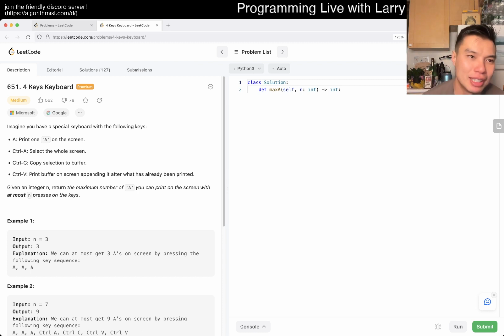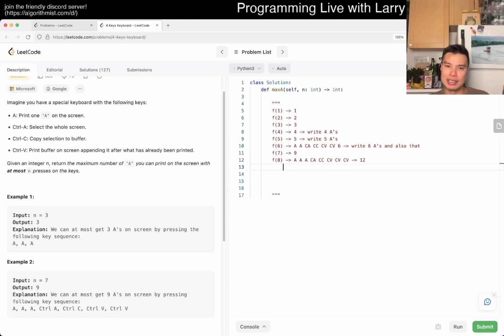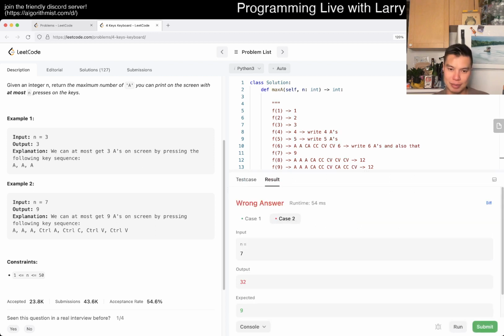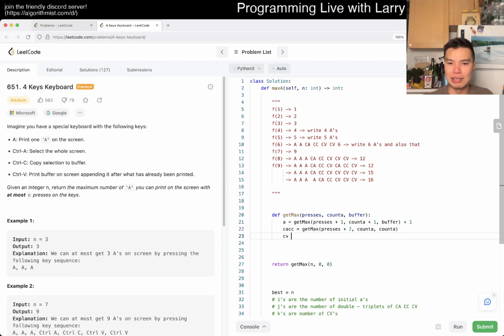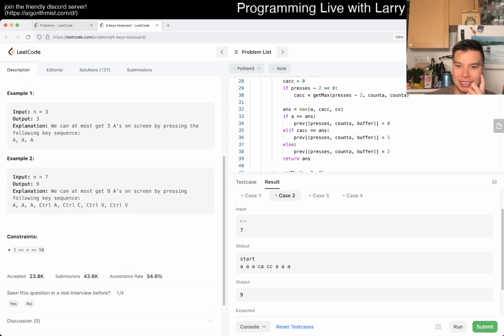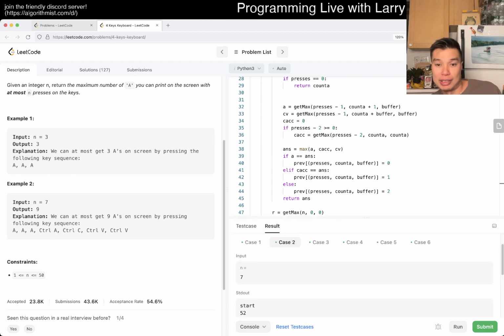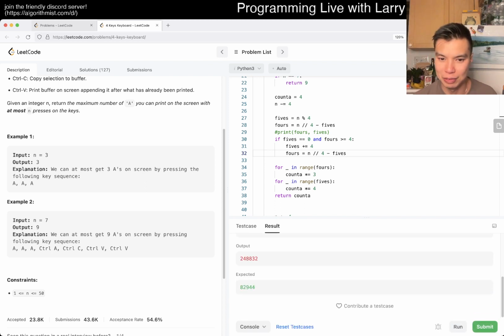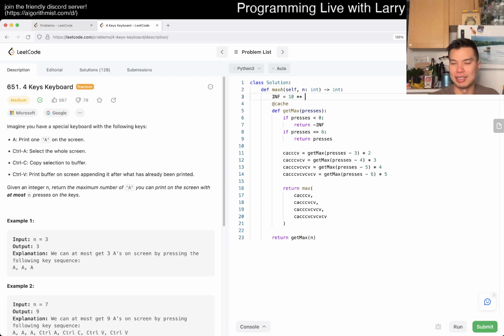651. 4 Keys Keyboard - Week 5/5 Leetcode March Challenge